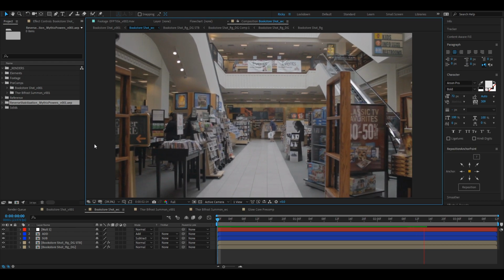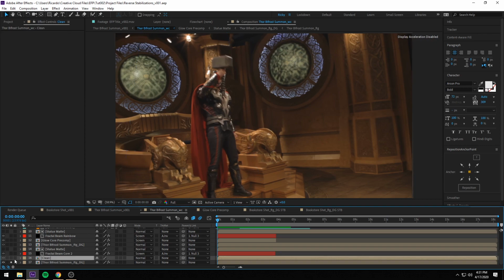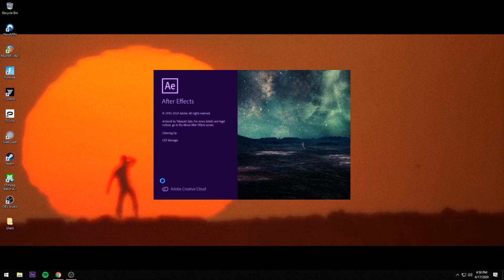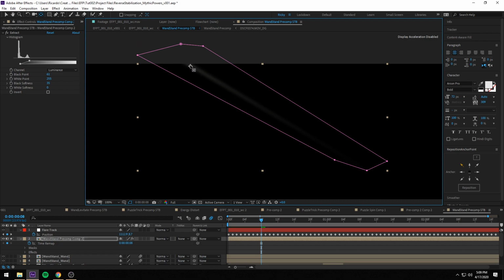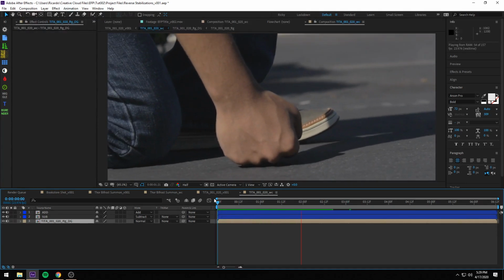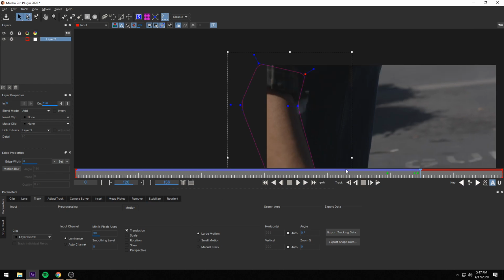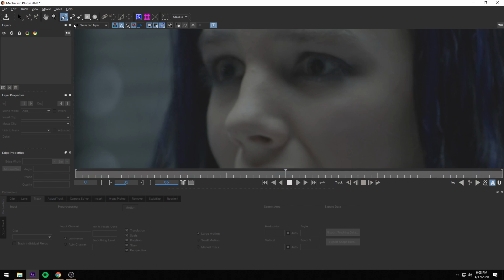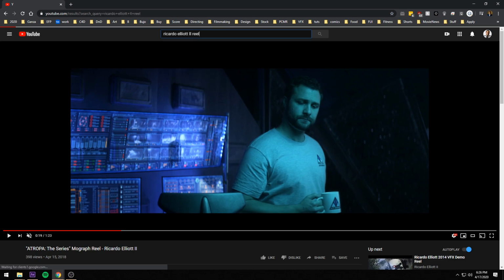Escape From Post: Q&A Session | Tricky Tracking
The weekly live Q&A sessions continue! We'll be going over tracking on Mocha, reverse stabilization techniques, and fun ways of using them in your scenes. Plus answering whatever questions you have and talking future plans.